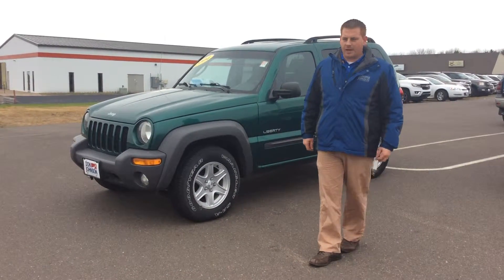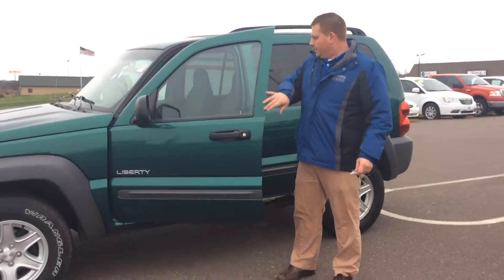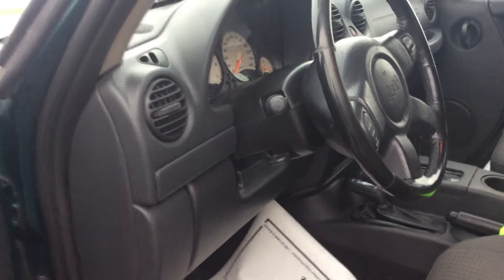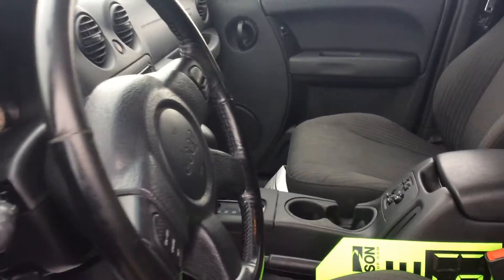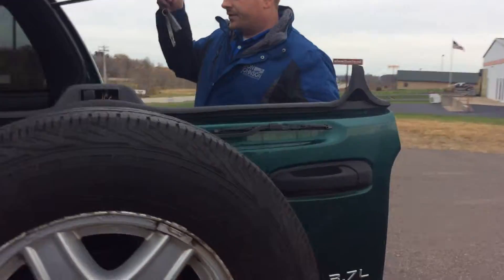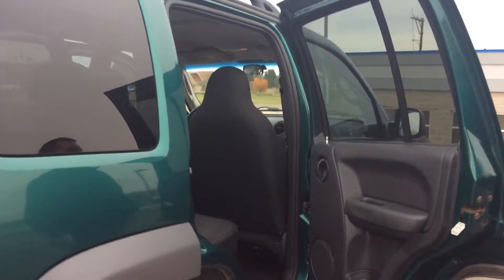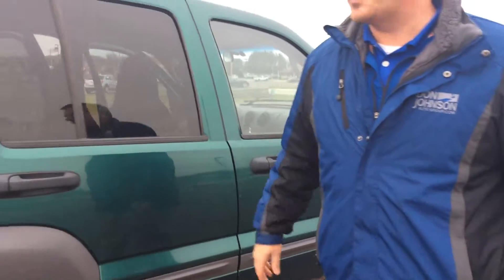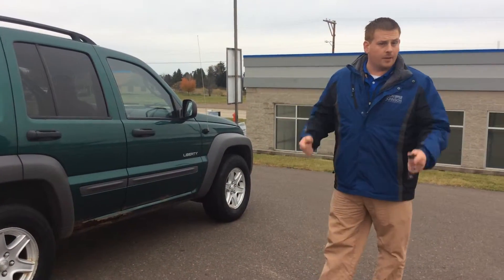2004 Jeep Liberty at Don Johnson Motors in Rice Lake, WI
George Bibeau, Product Expert at Don Johnson Motors, shows off this beautiful green 2004 Jeep Liberty.